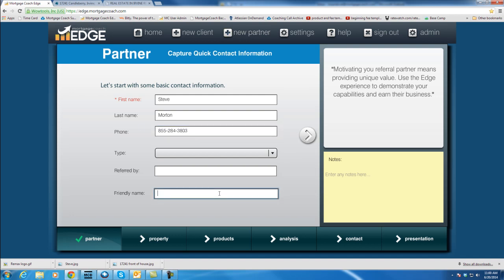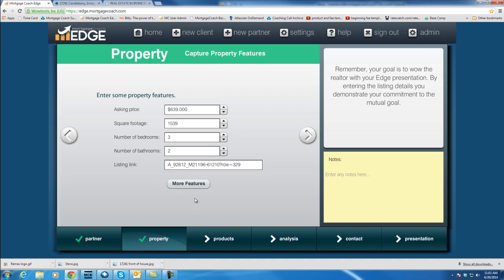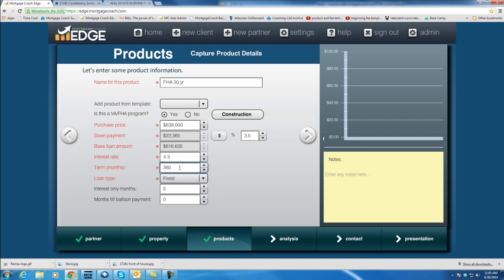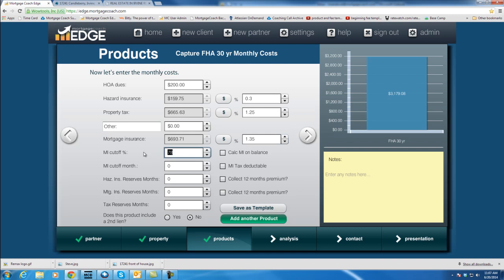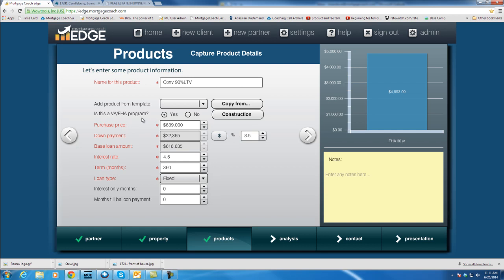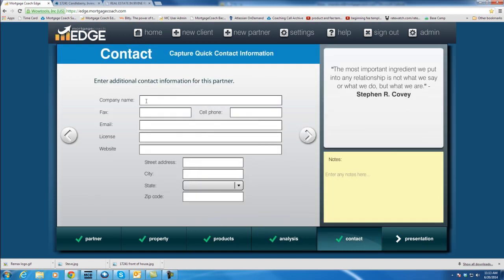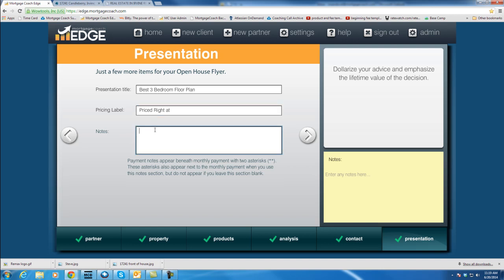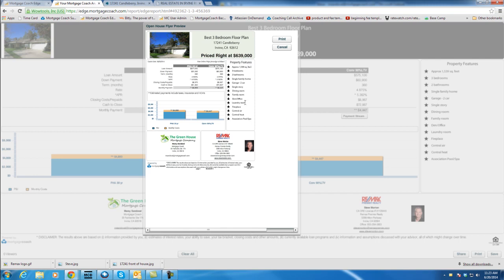HOW TO Create an Open House Flyer